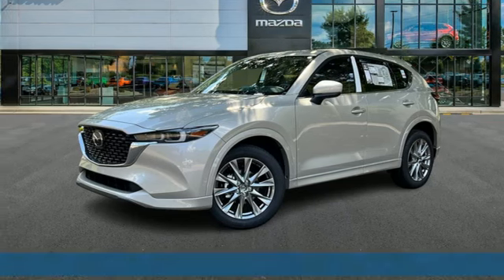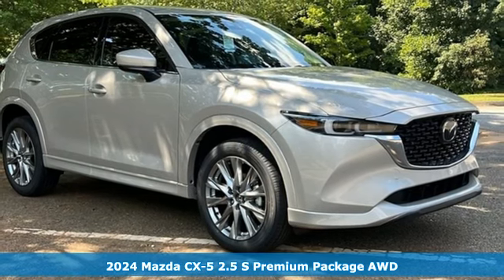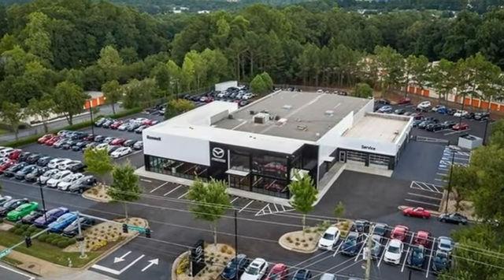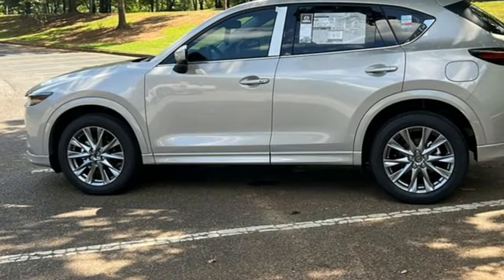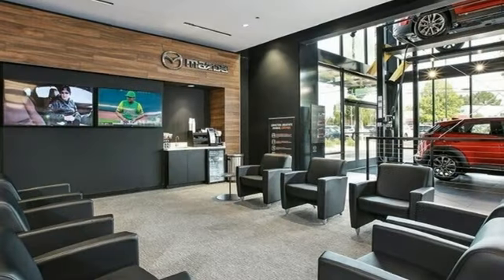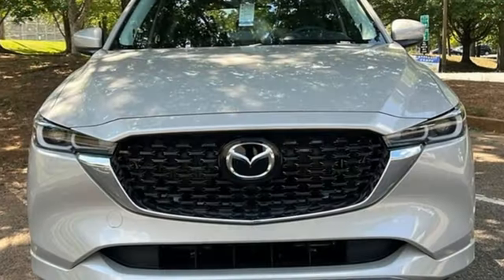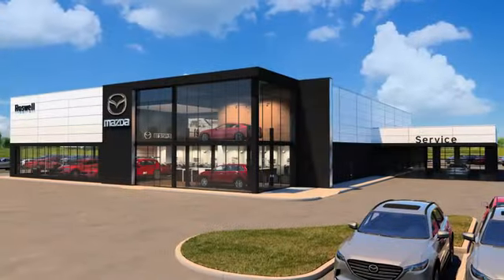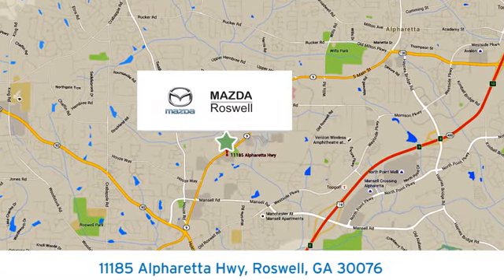New 2024 Mazda CX-5 Roswell GA Atlanta, GA #529273 - SOLD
Year: 2024
Make: Mazda
Model: CX-5
Trim: 2.5 S Premium Package
Engine: I4
Transmission: 6-Speed Automatic
Color: Tan
Interior: Black
Stock #: 529273
VIN: JM3KFBDLXR0529273

Address:
11185 Alpharetta Hwy